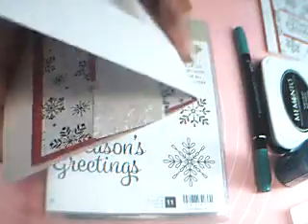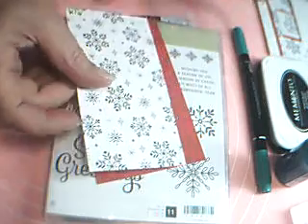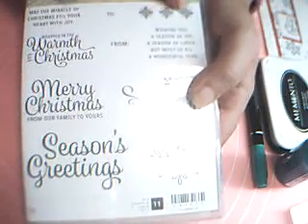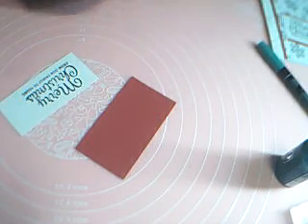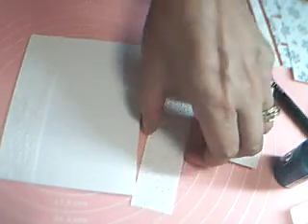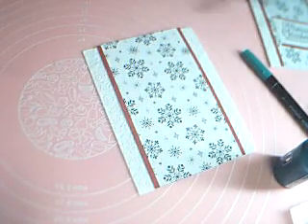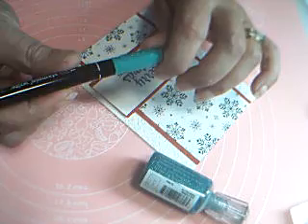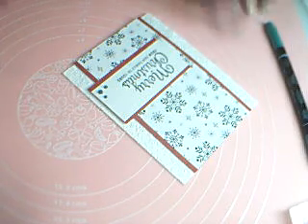Stampin' Up! Snowflake Sentiment Merry Christmas Card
This is a very easy Christmas card to make! And who doesn't need some "easy" during the holiday season??? Use different papers from the Merry Little Christmas Designer Series Papers from Stampin' Up! for different looks!

Materials used:
Tuxedo Black Memento Ink Pad  132708
Marker - Emerald Envy or other option Real Red

5.5 x 8.5 scored and folded at 4.25"
2 pieces 1.25 x 5.5"
1.5 x 3.25
Real Red Cardstock  102482
1.75" x 3.25"
3.25 x 5.5"
Merry Little Christmas Designer Series Paper  144621
3 x 5.5"

Multipurpose Liquid Glue (Tombow)  110755
Nuvo Glitter Drops - Emerald city or other option Ruby Slippers

Snowflake Sentiments Bundle  146053
Star of Light stamp set  142110